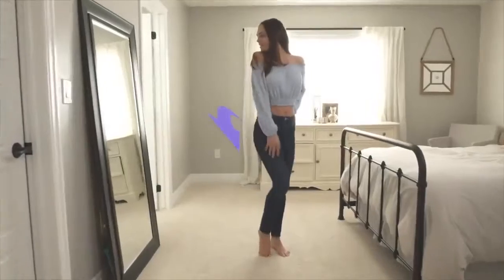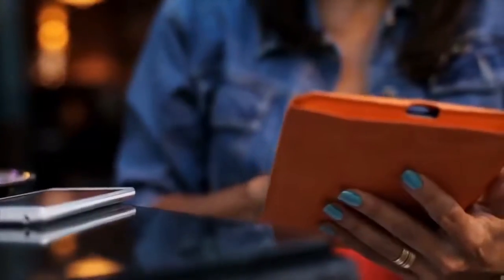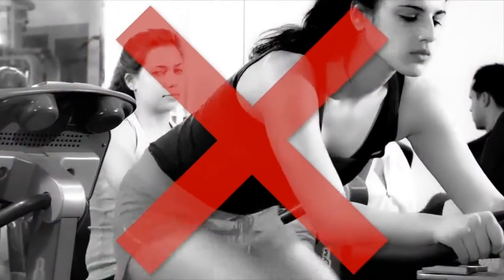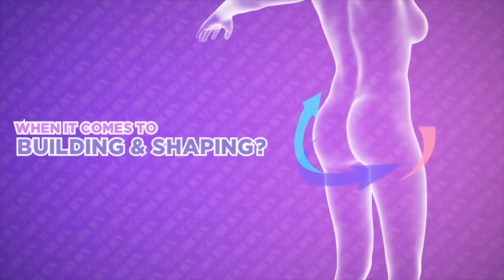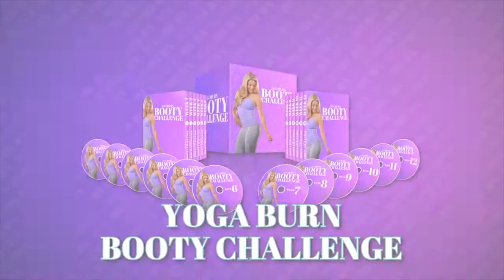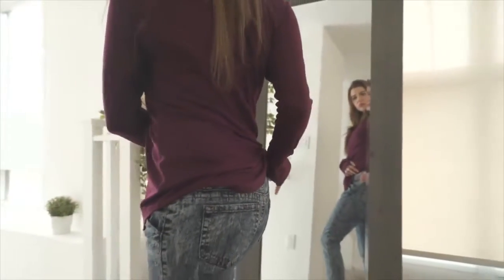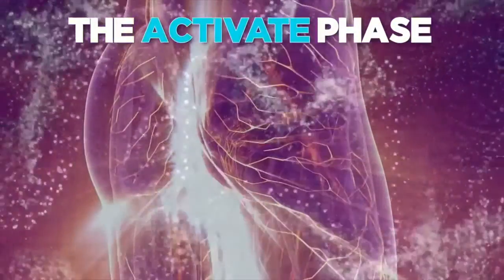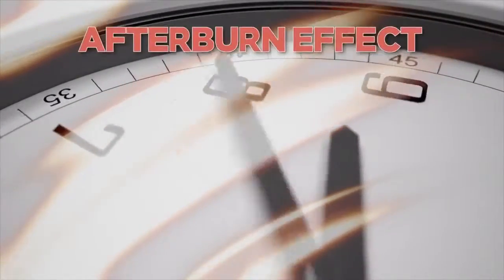Best Booty Toning Workout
For the best structured yoga program to tone that booty and give you a total body workout choose Yoga Booty Challenge!